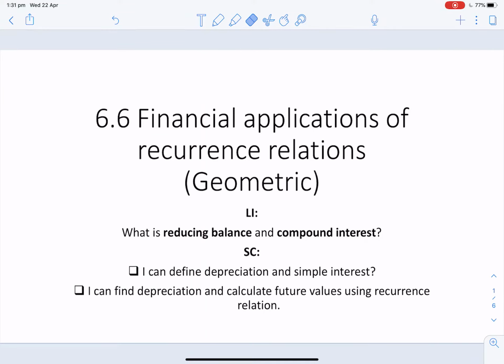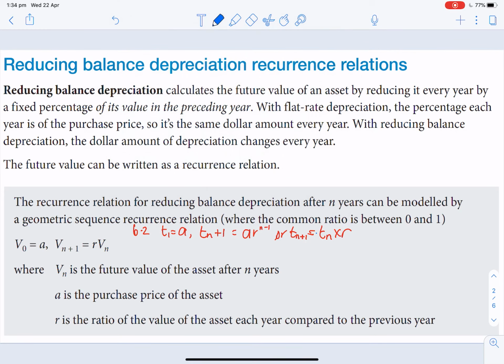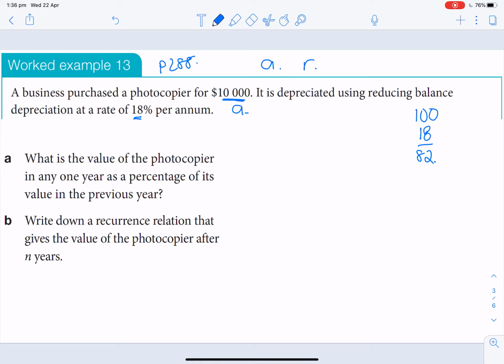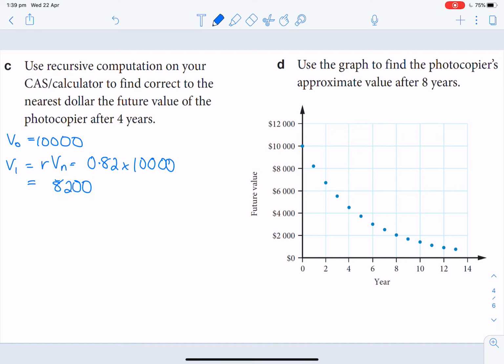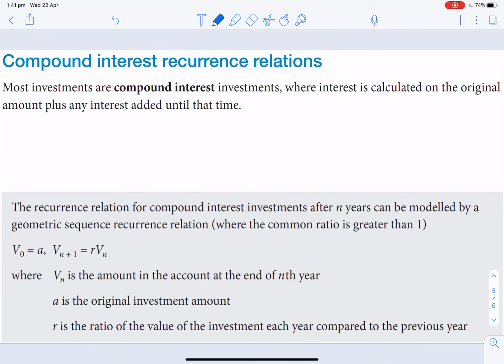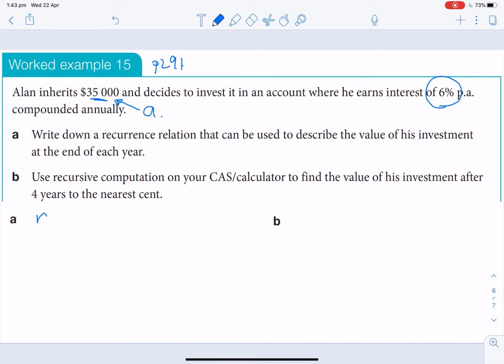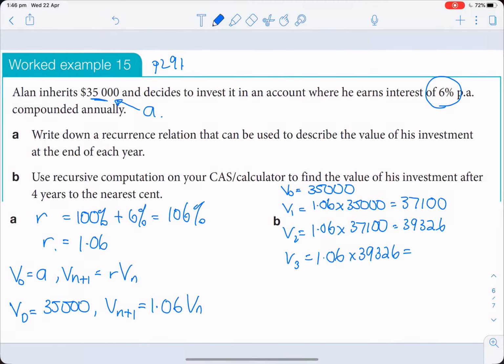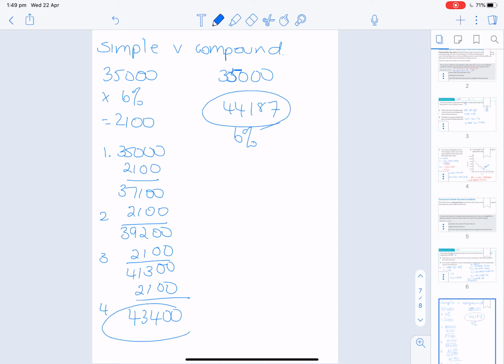6 6 Financial relations Geometric